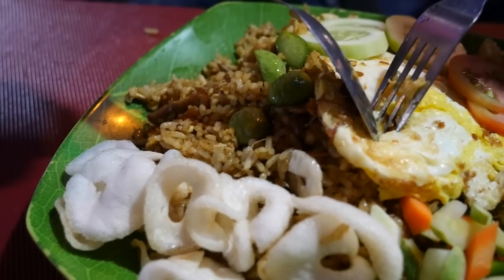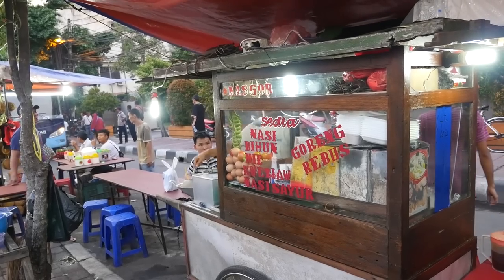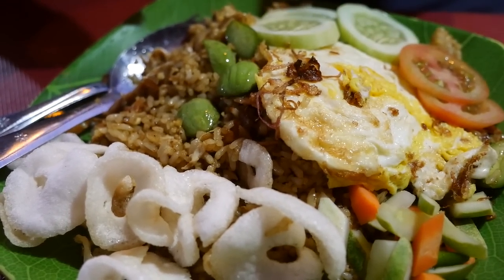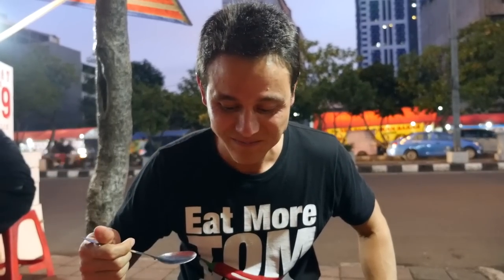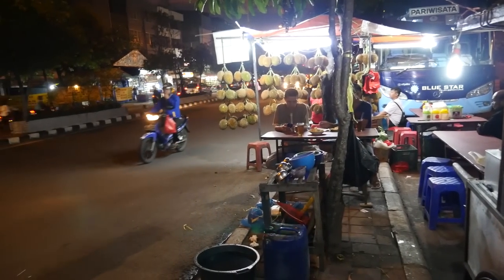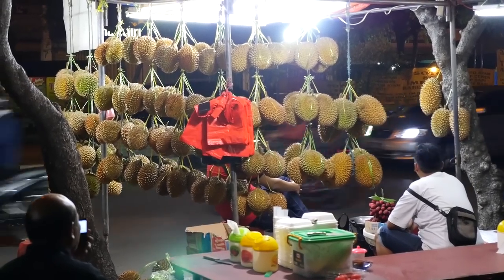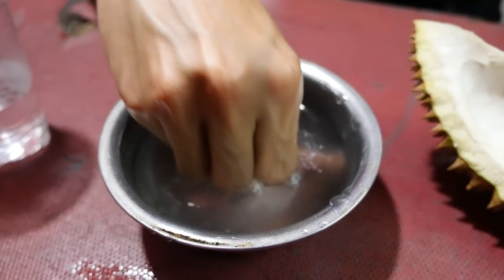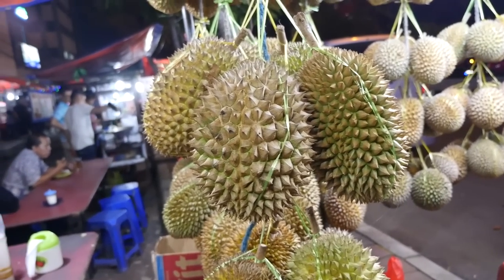Nasi Goreng and Durian: Indonesian Street Food Tour at Mangga Besar, Jakarta, Indonesia!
Mangga Besar is a small area of Jakarta that’s known for its street life and for its bounty of all kinds of street food. My wife and I were staying in the Mangga Besar area, and we headed out onto the street one evening to eat a plate of nasi goreng.

When I was a kid I used to love fried rice. Now, I don’t eat fried rice all that often, but occasionally it does really sound good. You’ll find street food carts selling nasi goreng all over Indonesia and there are many different variations of fried rice that you can order. When I saw the petai (stink beans) hanging from the cart, I knew I immediately needed to order nasi goreng petai, or Indonesian style fried rice with stink beans.

He first added in some oil and a little dab of margarine to the wok, before tossing in a few ingredients. Then in went the rice, and he fried it up expertly along with a few seasoning, including the signature to nasi goreng, kecap manis (sweet soy sauce) to give it the Indonesian fried rice touch. It was a nicely satisfying plate of nasi goreng, and it wouldn’t have been the same without the addition of the stink beans.

Mangga Besar is also one of the most well known areas of Jakarta for durian, and as soon as it becomes evening, an abundance of stalls that sell durian, especially from Medan and Palembang, will set up. Right next to the nasi goreng stall that I ate at, there was a durian stall, and so the natural thing to do was go next door for a durian dessert. We ended up choosing a medium sized Palemnbang durian. When it comes to dessert, nothing can compare a good durian!

Mangga Besar - Jakarta, Indonesia
Nasi goreng petai - 20,000 IDR ($1.50)
Durian - 65,000 IDR ($4.88)